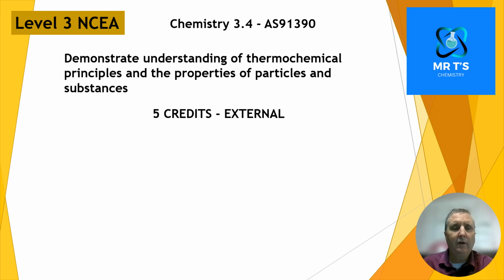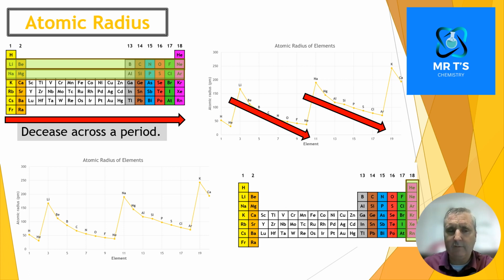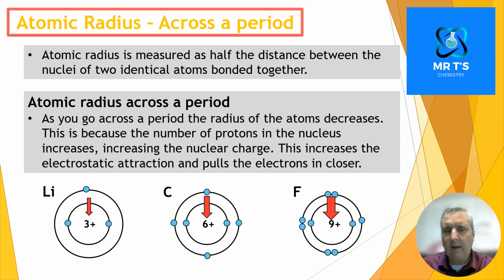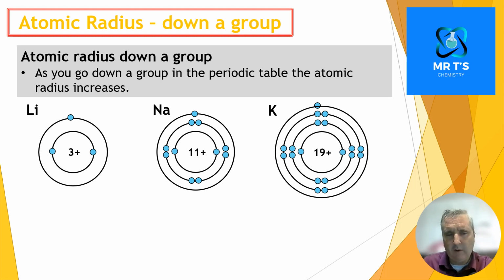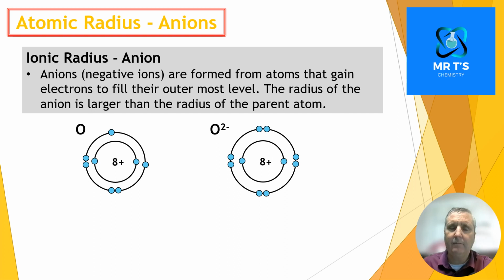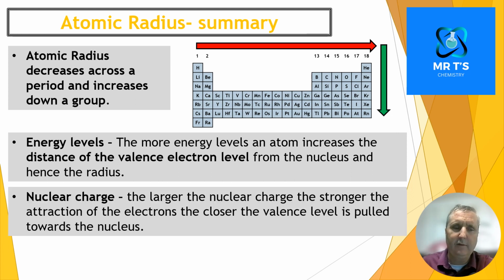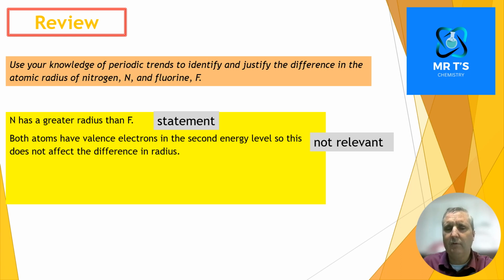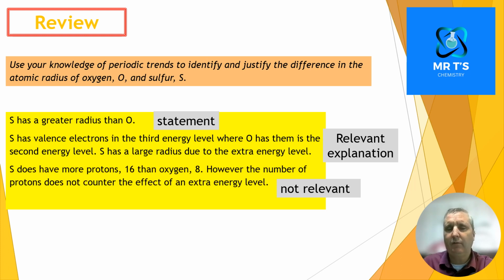Periodic Trends -Atomic Radius - L3 NCEA Chemistry AS91390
This series of videos covers the most important concepts around carbonyl compound reactions.

The eight videos cover.
1. s, p, d notation.
2. Periodic Trends - Atomic Radius.
3. Periodic Trends - Ionisation (ionization) energy.
4. Periodic Trends - Electronegativity.
5. Shapes of molecules.
6. Polarity of molecules
7. Intermolecular attractions.
8. Enthalpy calculations - Hess's Law.
9. Enthalpy calculations - Calorimetry Calculations
10. Entropy calculations